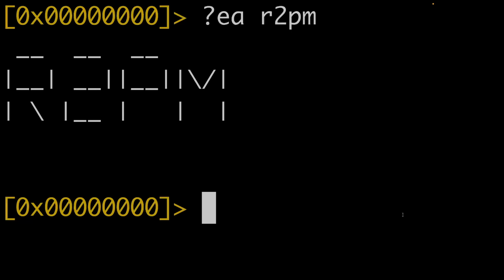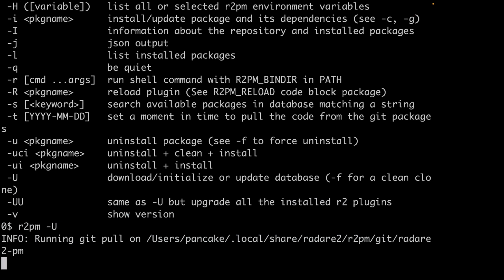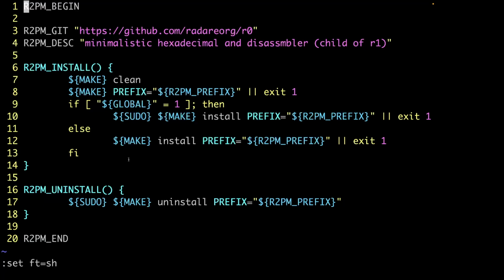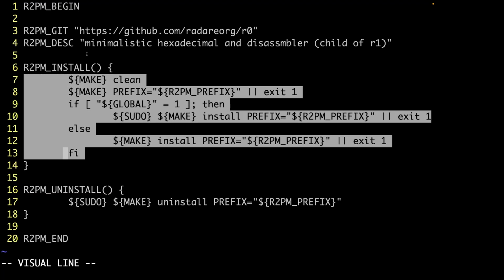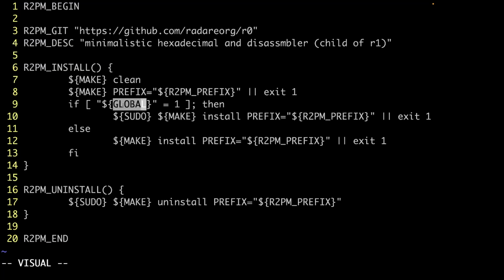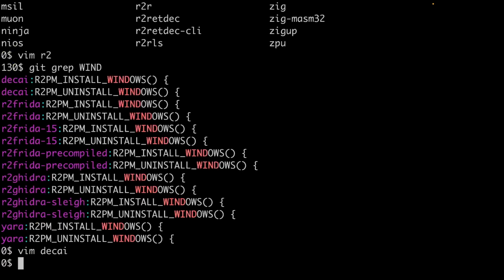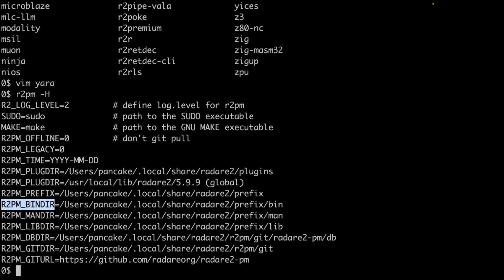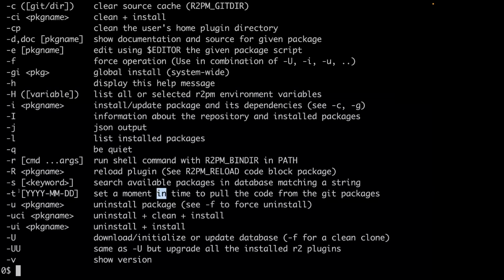r2tv: Installing new Plugins for radare2 with R2pm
In this episode of r2tv, we explore 🛠️ r2pm, the package manager for radare2. With just a few commands, you can install 🔌 plugins, scripts 📜, and tools to power up your reversing workflow.

Learn how to use it, fix broken packages 🐞, and even write your own 🧠. Whether you’re hacking on radare2 daily or just customizing your setup, r2pm makes it fast and easy.